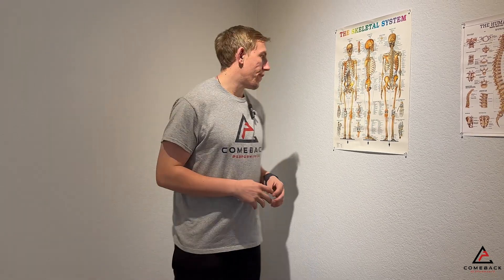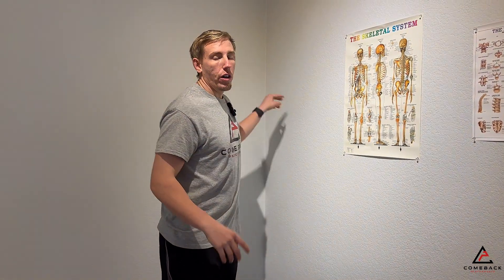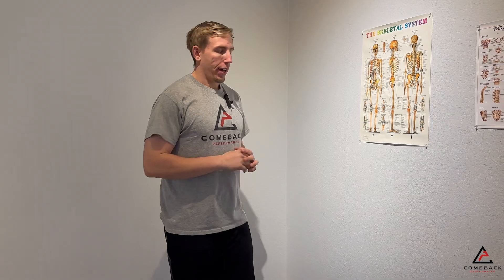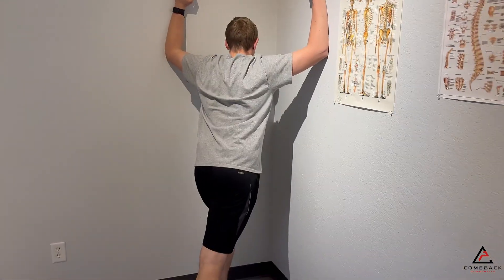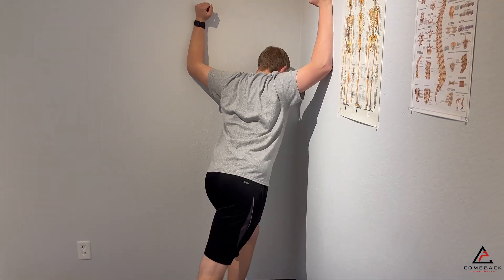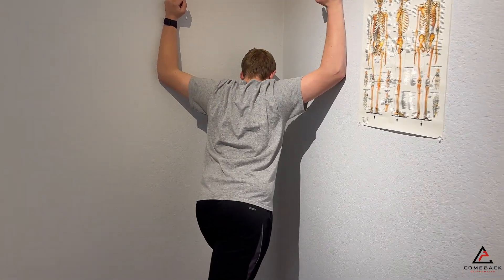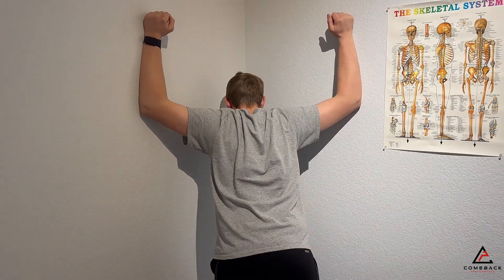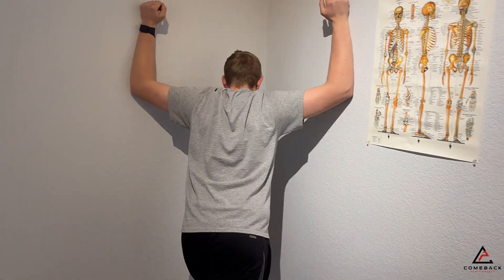Pec Wall Stretch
This exercise helps open up the chest and reduce rounded shoulder posture

1. Arms on wall (find a corner)

2. Lean chest forward

3. Come out of position

4. Go towards stretch, do not go into pain